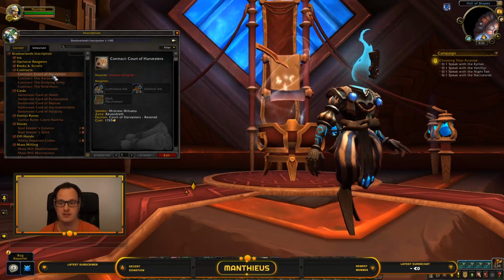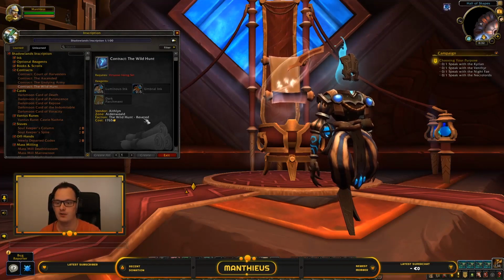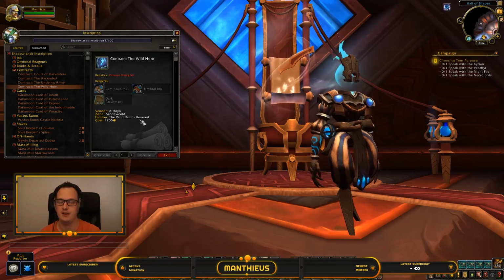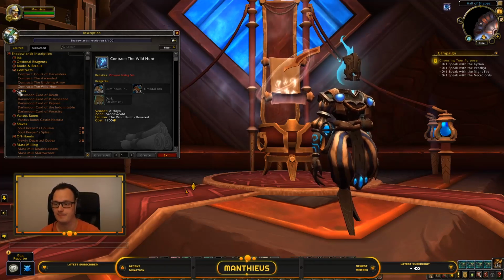WoW Shadowlands - Inscription Quick Look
In World of Warcraft Shadowlands should you choose Inscription? We take a quick look at the items to craft and where you can make some gold with Inscription.